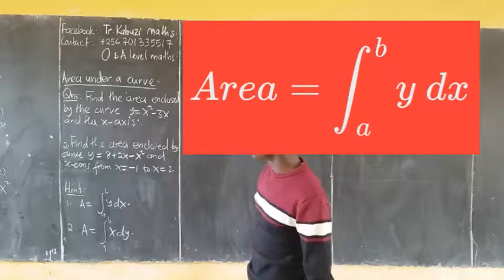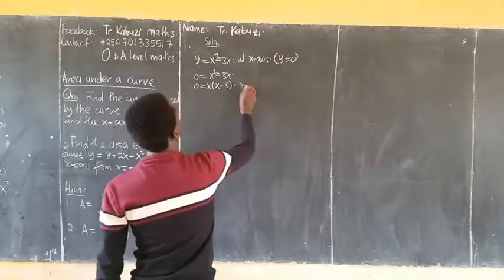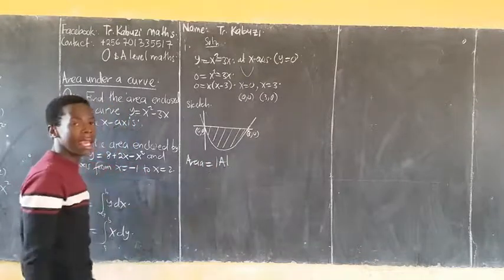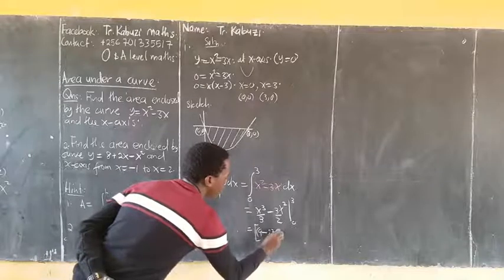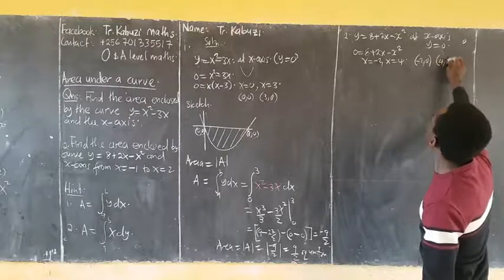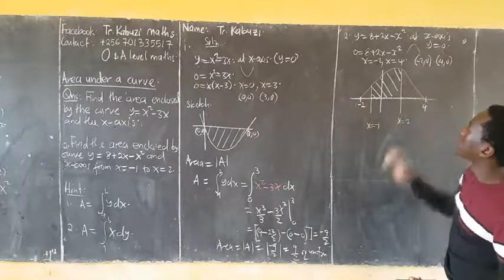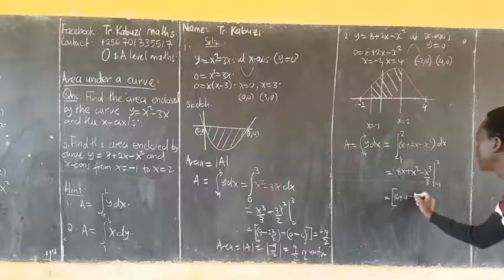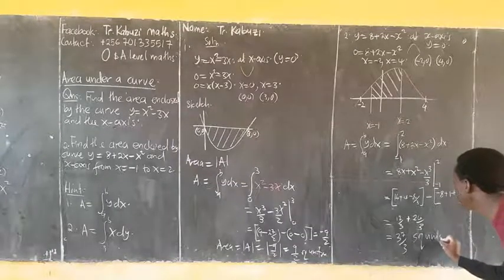calculating area under curve, Area = ∫ₐᷨy dx........africastruggle.